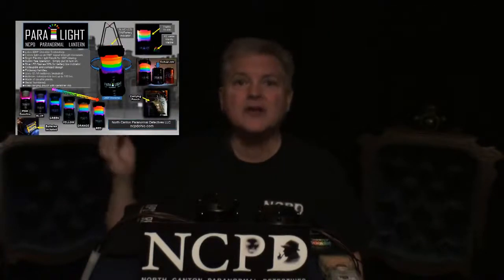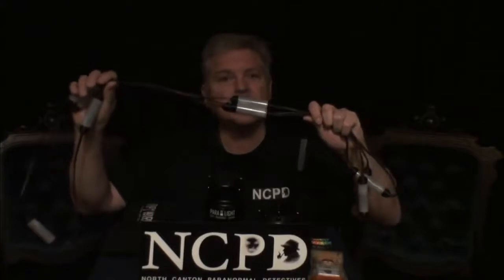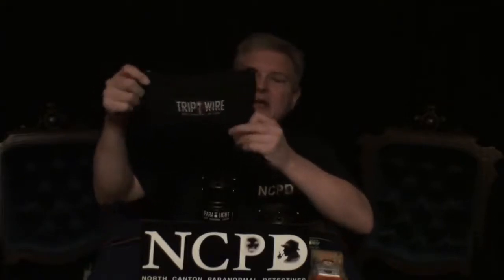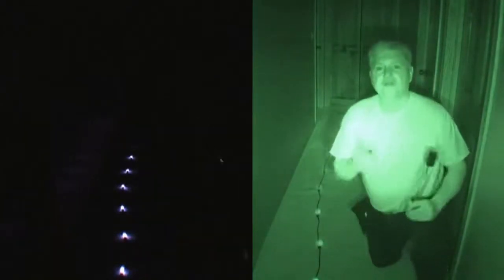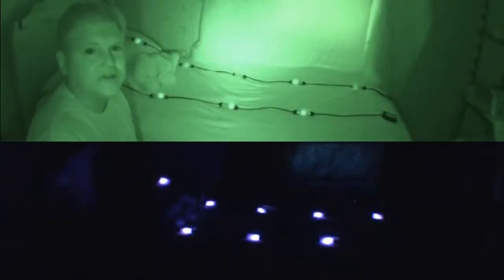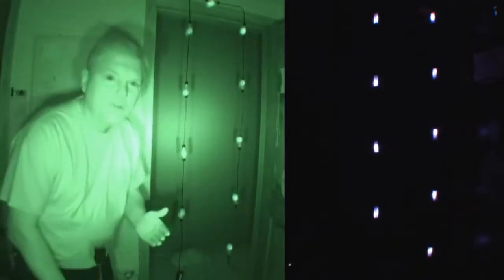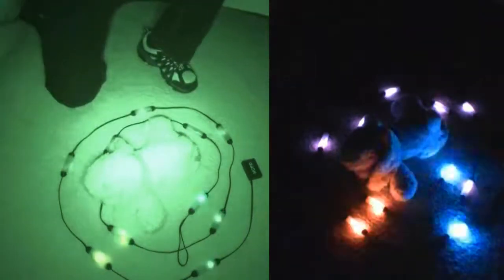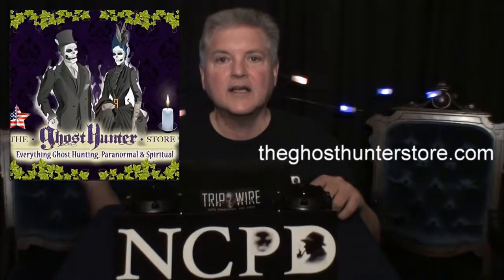Trip Wire EMF Detection 12' or 36'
LATEST EMF DETECTION TECHNOLOGY! The versatile, mobile Trip-Wire is new for summer, 2021! *Trip-12 is 12 ft. in length with 10 microprocessor controlled EMF sensors spaced 14 inches apart. *Trip-36 is 36 ft. long with 12 EMF sensors spaced 3 feet apart.